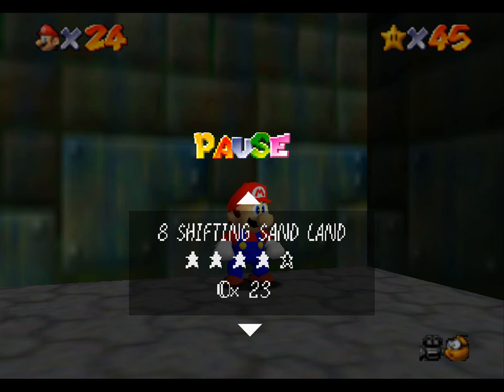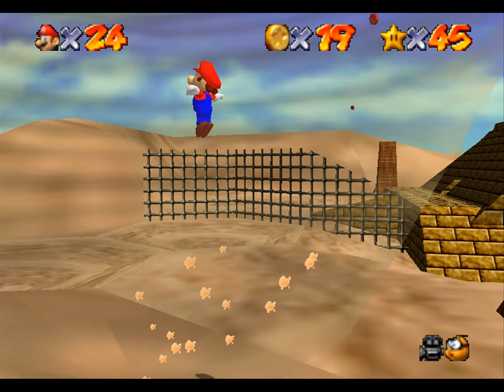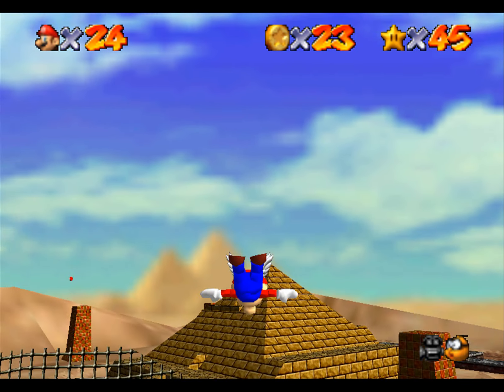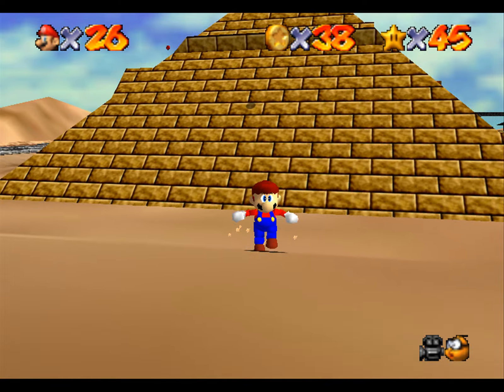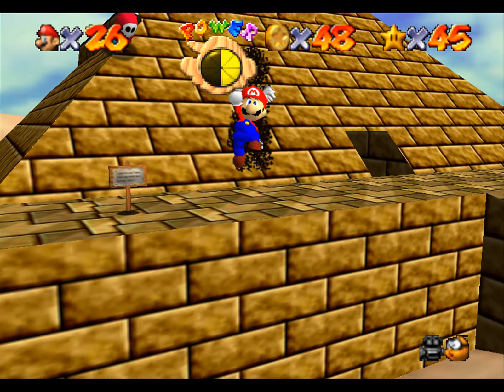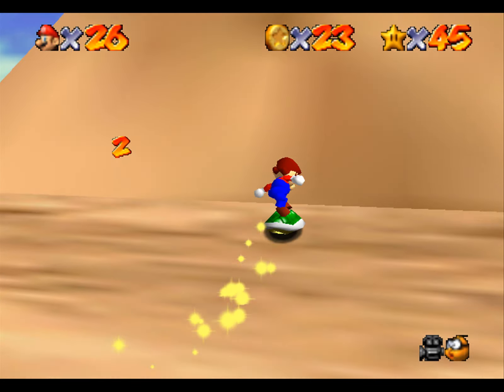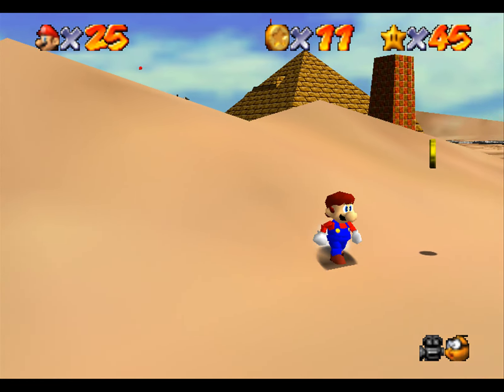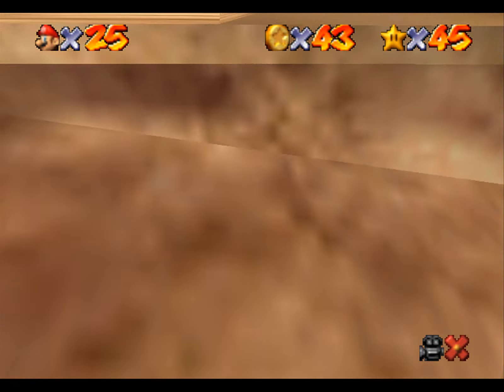Let's Play: Super Mario 64 11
This is fail video but I didn't feel like making another one